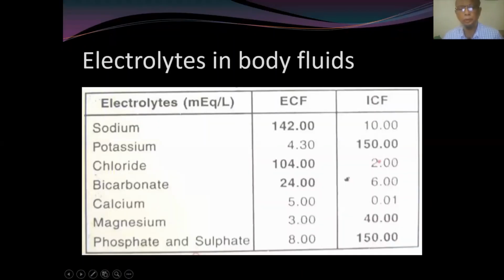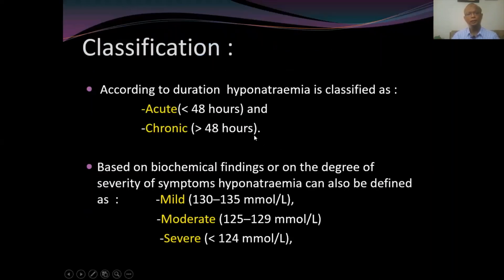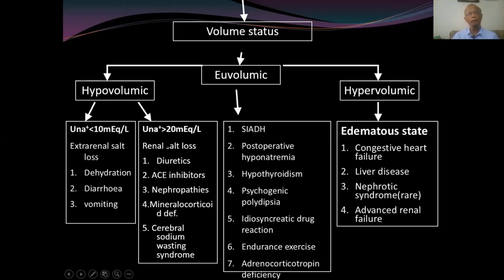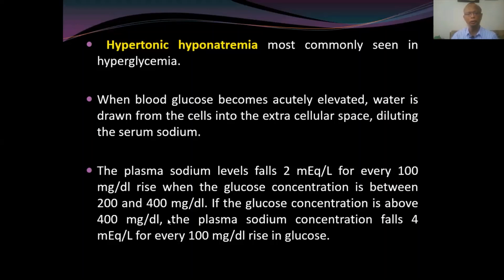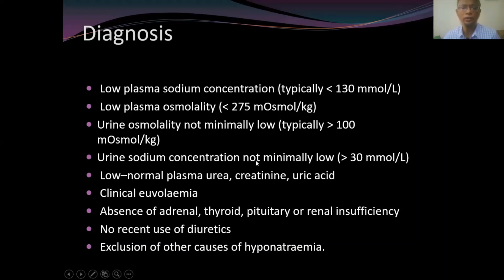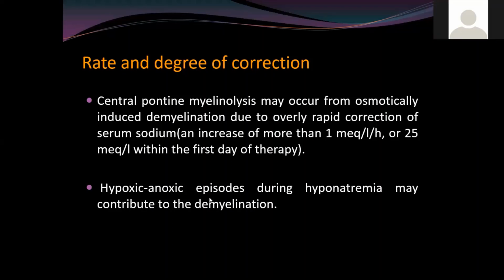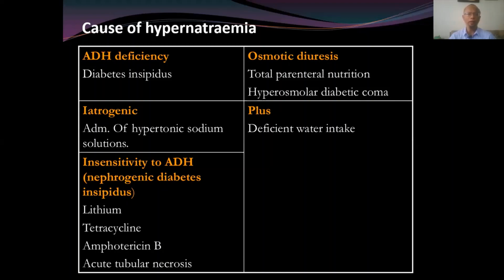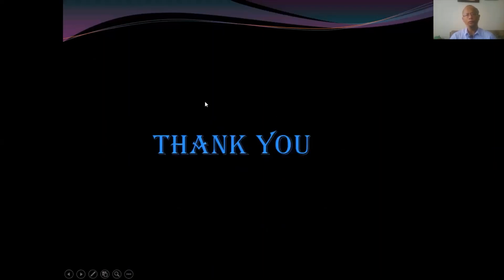Electrolyte Disorders lecture by Prof. Dr. Md. Ismail Patwary, Principal, SWMC.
Electrolyte Disorders lecture by Prof. Dr. Md. Ismail Patwary, Principal, Syhet Women's Medical College. This lecture is for final year MBBS students.